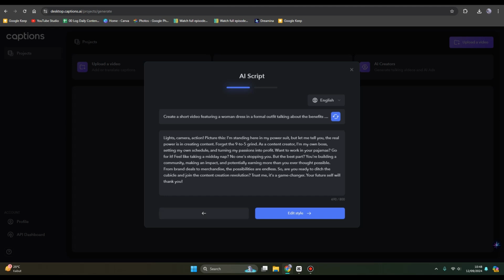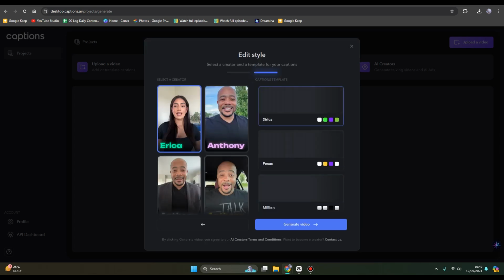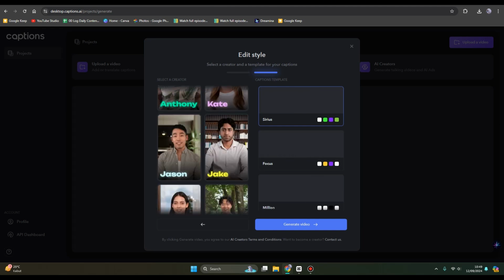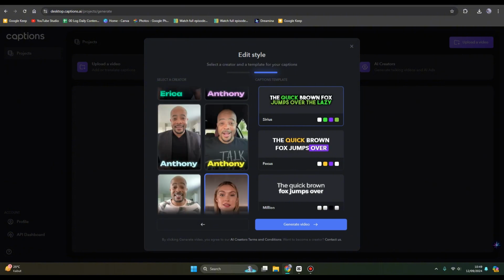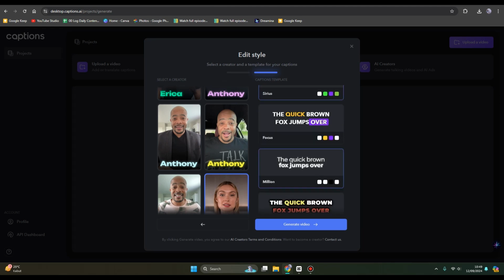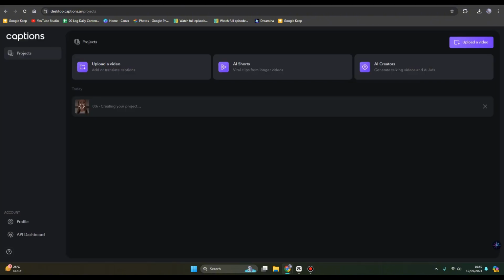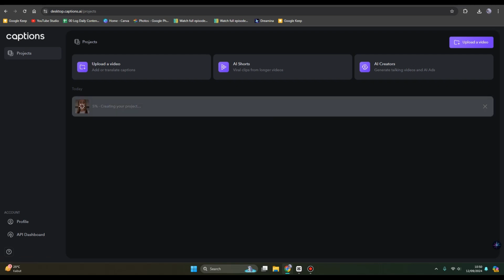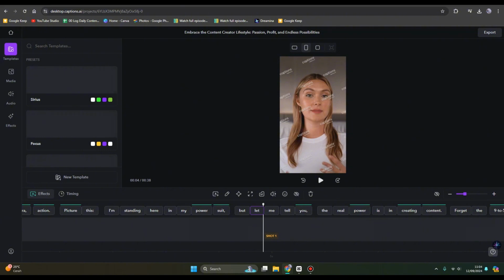How to Create and Edit Engaging Talking Videos with Captions AI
Want to create a talking video but don't want to be in the camera? Don't worry! You can create a talking video with the help of AI on Captions AI